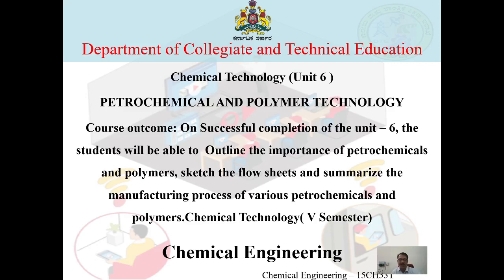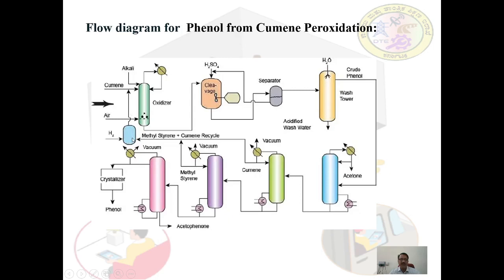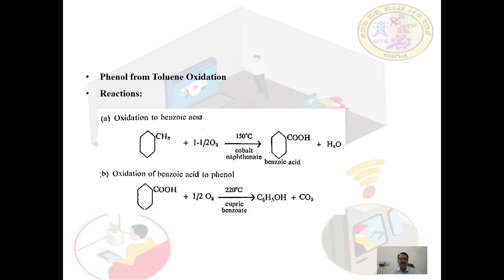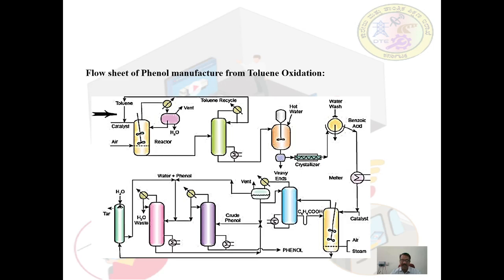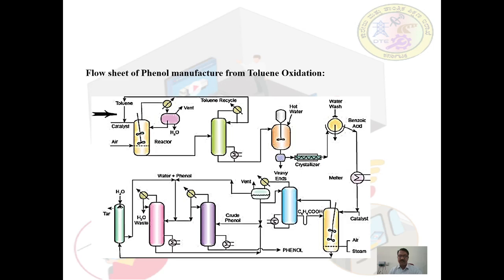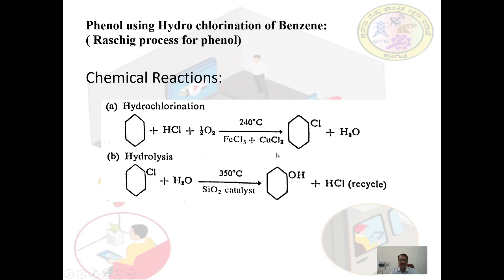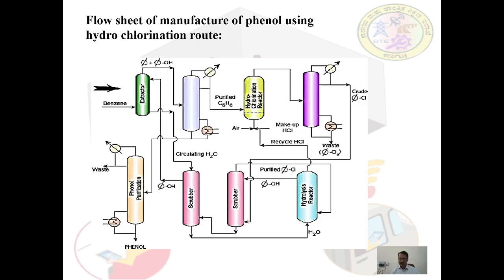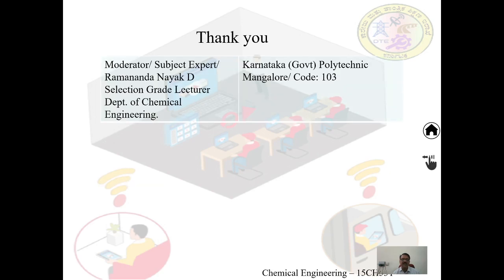CH 15CH53T U6 S5 Vi